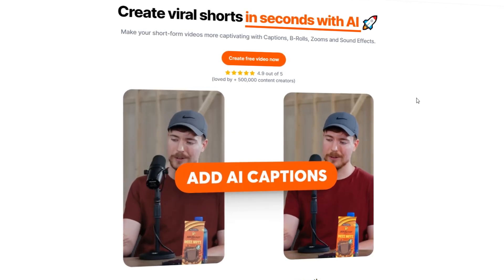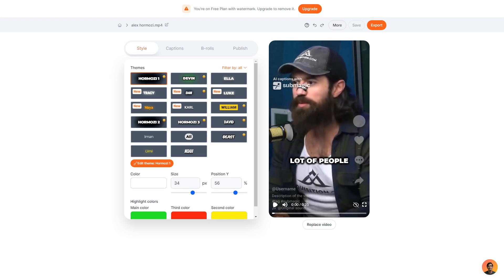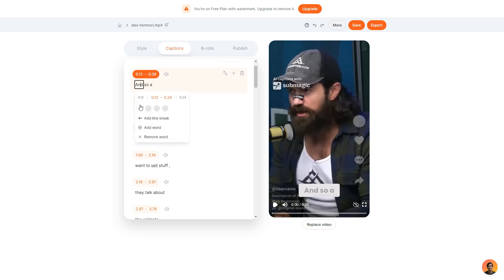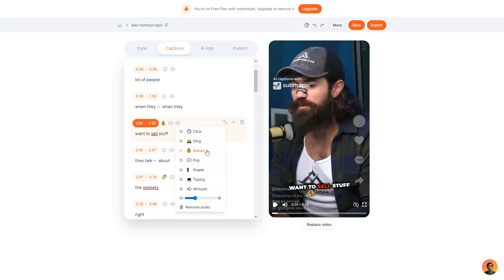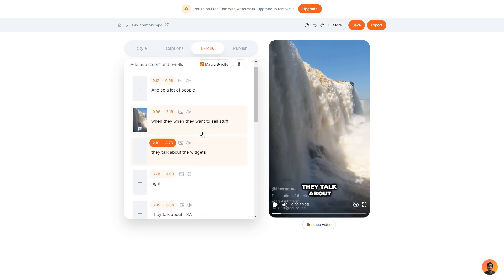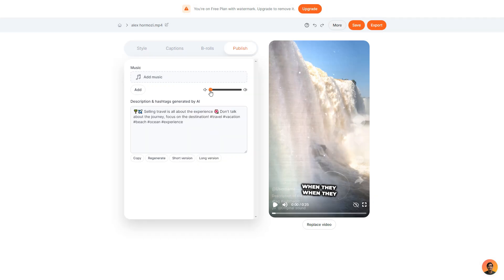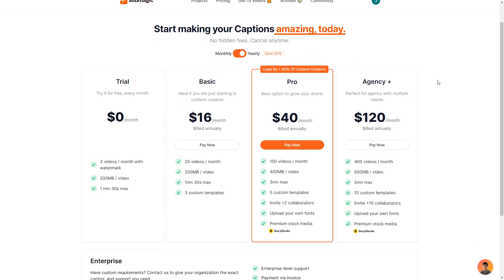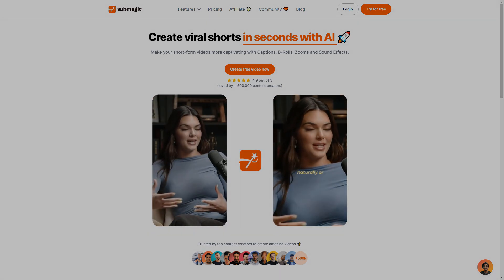🔥 Submagic AI Tutorial 🔥 How to use Submagic (2024)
Dive into the world of automated subtitle generation with our Submagic tutorial, tailored for both beginners and experienced users. Learn how to use Submagic AI's capabilities to quickly and accurately create subtitles for your videos. This step-by-step guide covers the essentials of using Submagic, from uploading video files to refining subtitles for clarity and accuracy.

Whether you're a content creator or looking to make your videos more accessible, our concise tutorial will equip you with the skills to efficiently use Submagic AI, enhancing your video content's reach and engagement. Join us to master Submagic and elevate your video projects with professional, easy-to-follow subtitles.